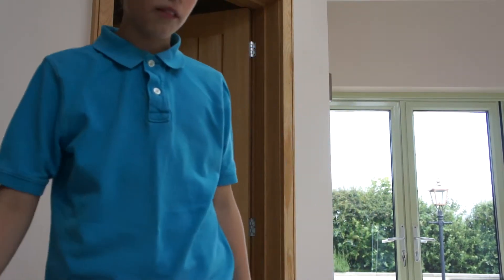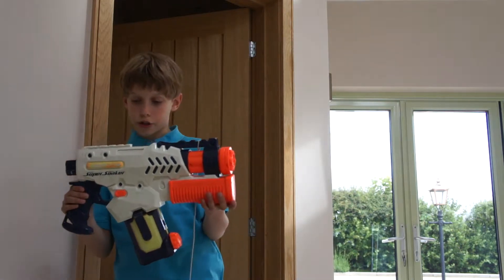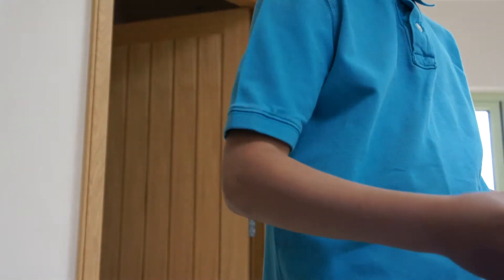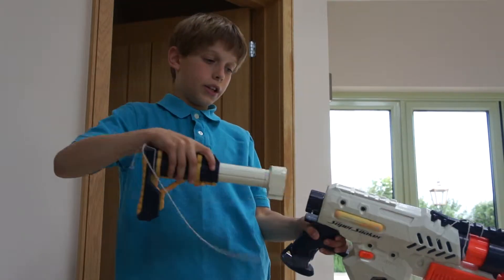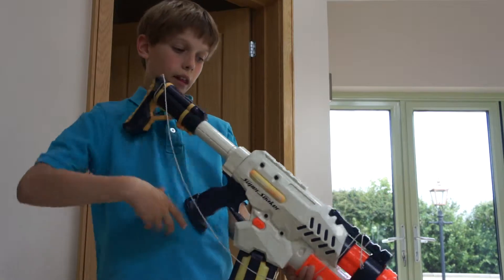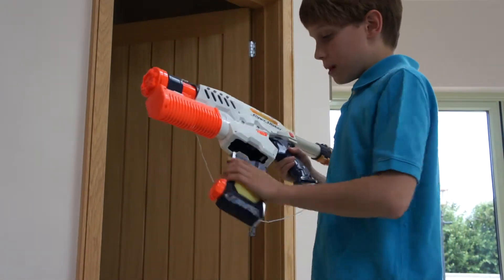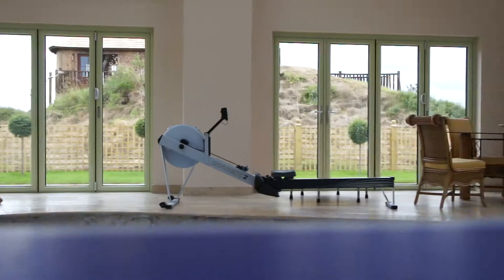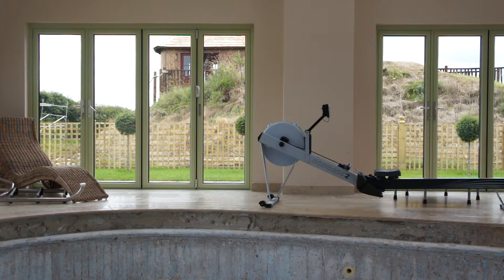Review of the Super Soaker tornado strike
review of the super soaker tornado strike. second video  ever from pokemonrichard777